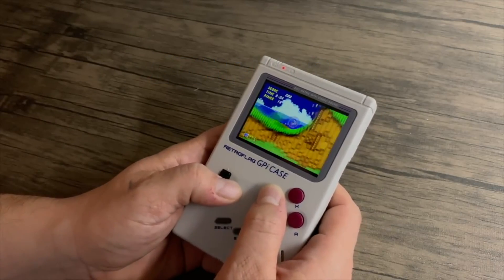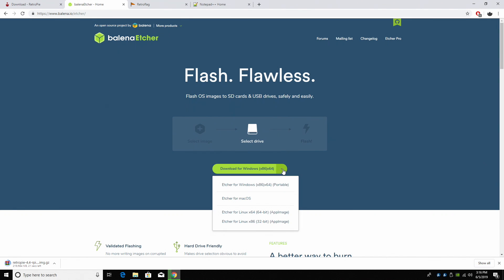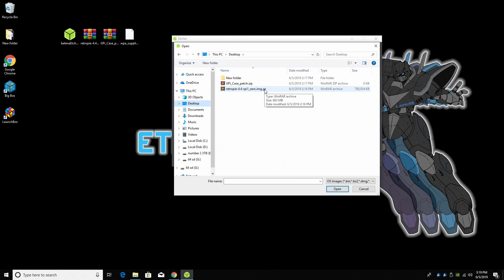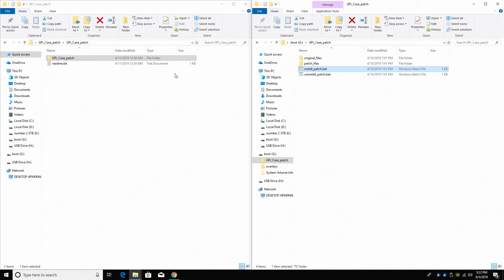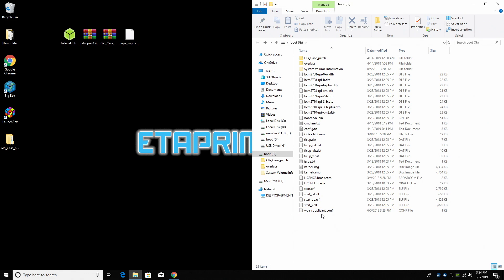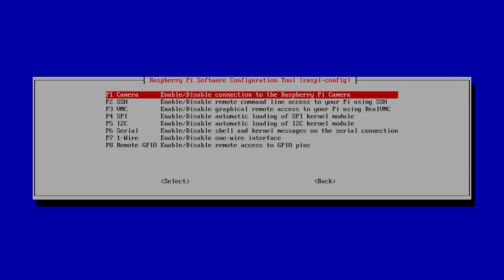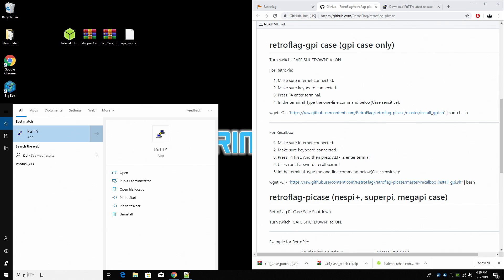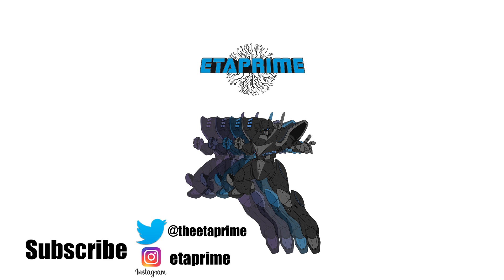RetroFlag GPi Case Software Set Up Guide - Safe Shutdown - Screen & Buttons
Putting this out a bit early but I want to make sure everyone is ready when they receive their unit from RetroFlag.
In this video, I show you how to set up your SD card to work with the all-new RetroFlag GPi Case.
This involves installing RetroPie or Recalbox installing the screen and button.Bat file and then installing the Safe Shut down Script all provided by RetroFlag.

Gpi Case
Raspberry Pi Zero W
Sd Card